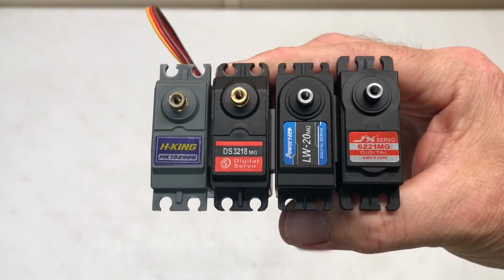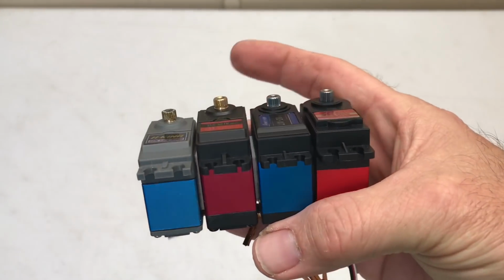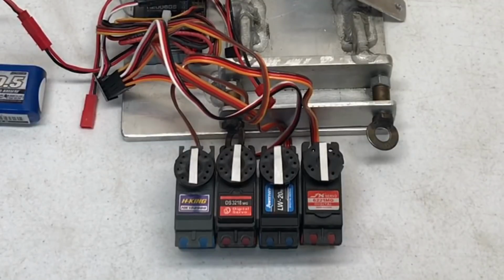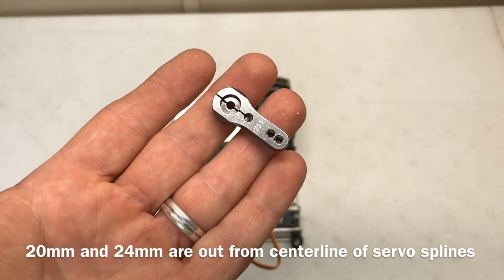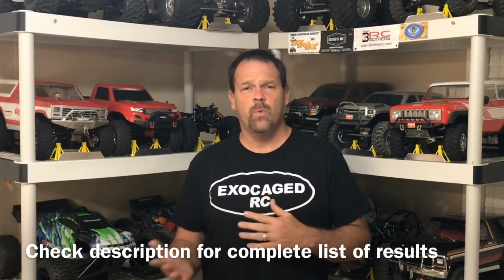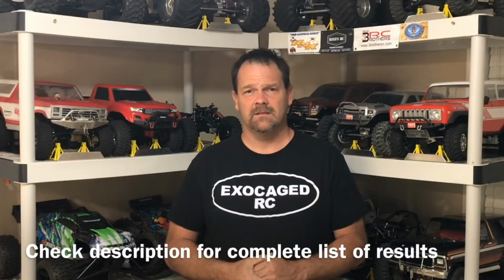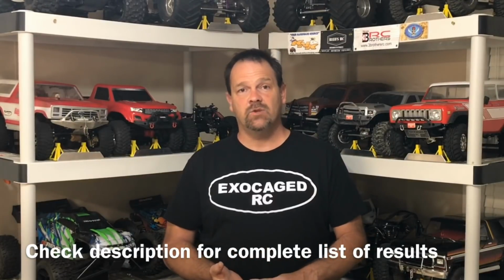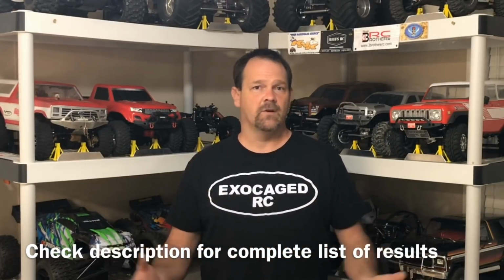$20 Servo Challenge Power HD JX 20kg Hobbyking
Links and results to all 4 servos used in this test below.

JX6221 6v outer hole 112.4
JX6221 6v inner hole 165.2
JX6221 7v outer hole 120.0
JX6221 7v inner hole 160.4
DS3218 6v outer hole 160.1
DS3218 6v inner hole 212.8
DS3218 7v outer hole 187.3
DS3218 7v inner hole 229.9
PowerHD 6v outer hole 231.8
PowerHD 6v inner hole 247.8
PowerHD 7v outer hole 256.3
PowerHD 7v inner hole 268.3
HK 15298b 6v outer hole 308.3
HK 15298b 6v inner hole 335.0
HK 15298b 7v outer hole 336.3
HK 15298b 7v inner hole 355.0

Hobbyking 15298b

Power HD 20kg

DS 3218

JX 6221mg